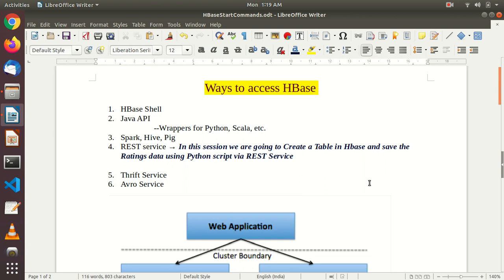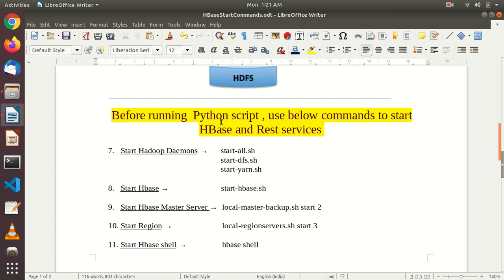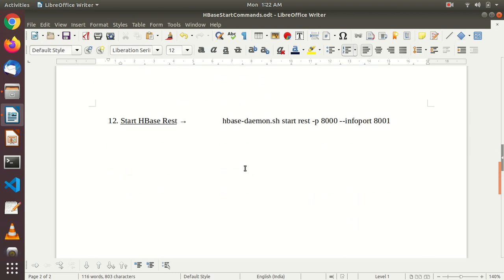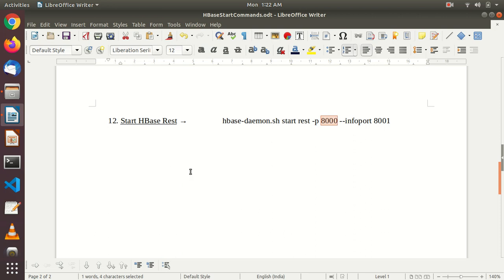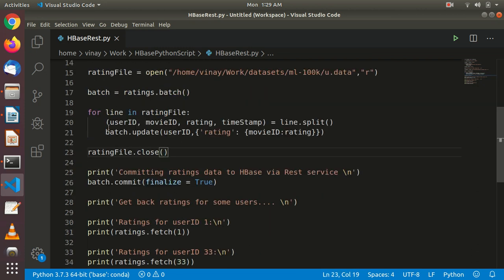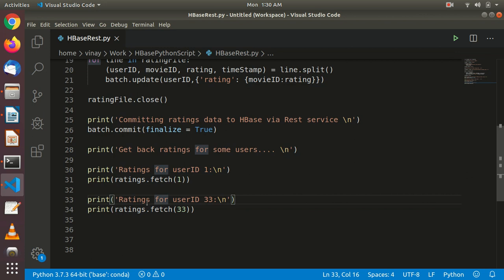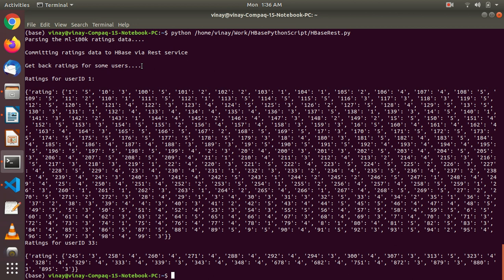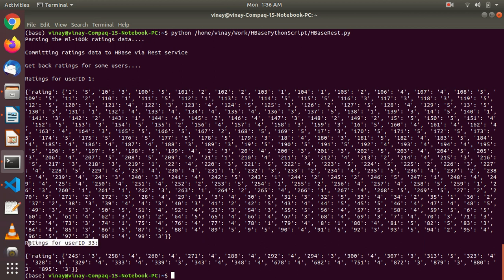How to access HBase via Rest Service using Python Client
In this session we are going to Create a Table in Hbase and write the Ratings data using Python script via REST Service